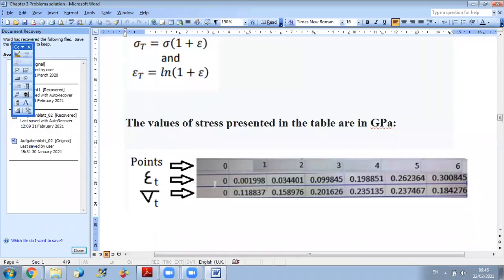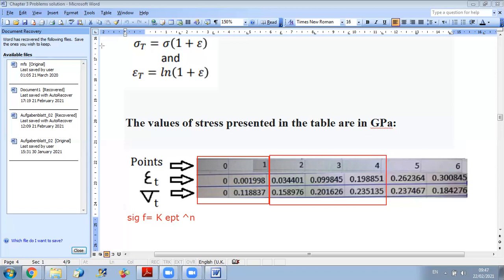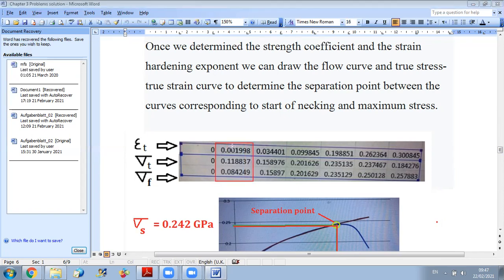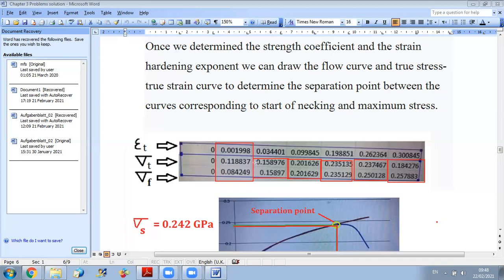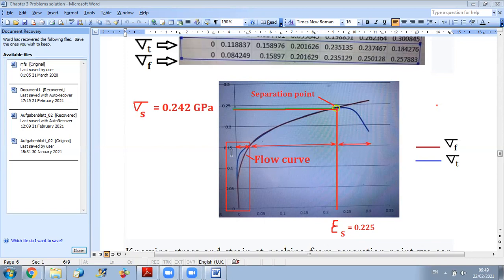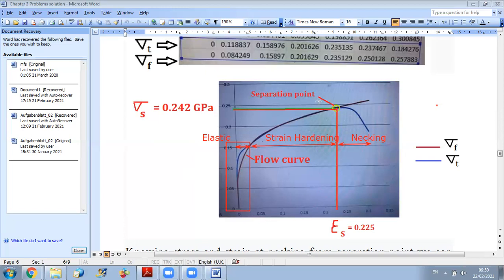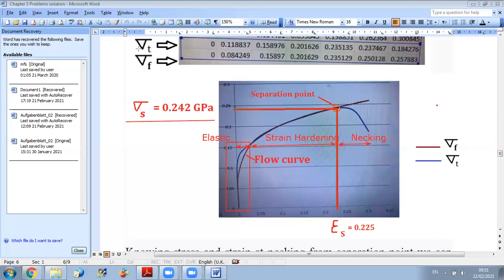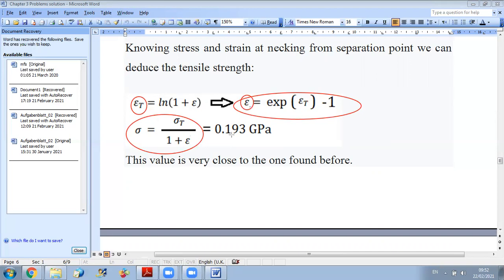Section 1 - Chapter 3 Problems - Part 3